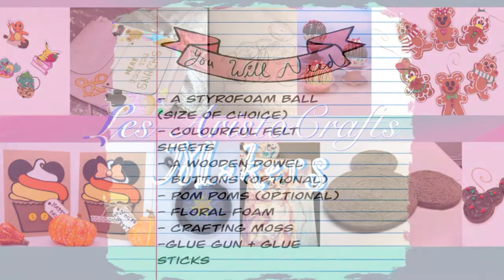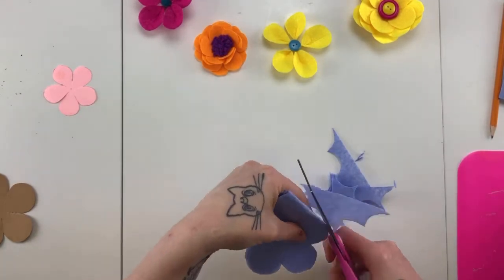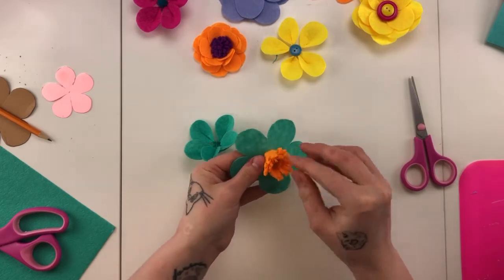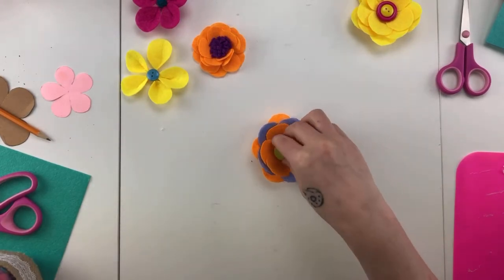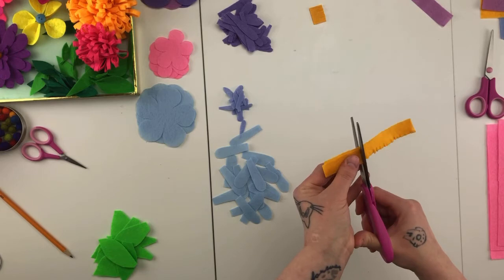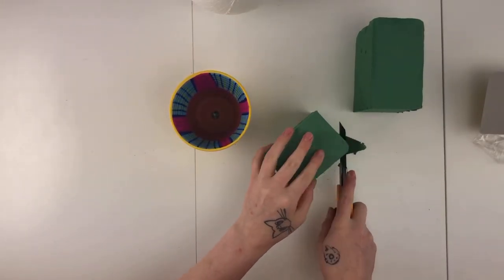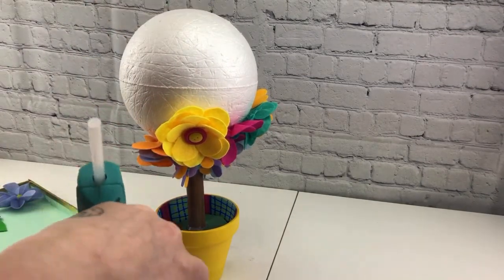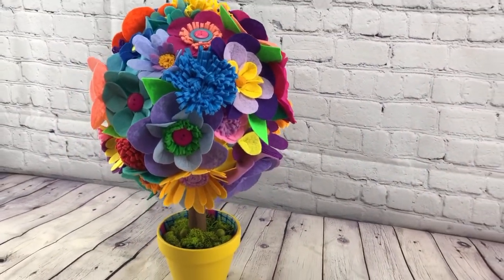felt topiary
In this video we will be creating a felt flower topiary. Its a super fun project to make a little time consuming but worth it. I apologize for how much I say pinch in this tutorial lol Also very sorry about the voice over being off a bit not really sure why but every time I reupload it the voice track moves. Bare with me still learning lol. Happy crafting!

Material you will need;
-styrofoam ball
-plant pot
-wooden dowel
-colourful felt
-buttons(optional)
-Pom poms (optional)
-floral foam
-craft moss
-hot glue gun
-lot of glue sticks

Links for some of the material

Music